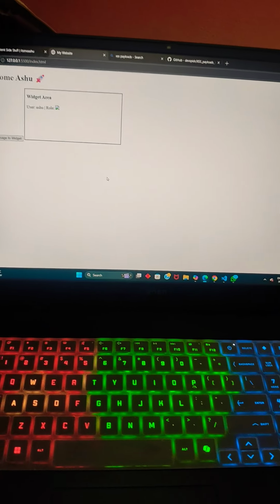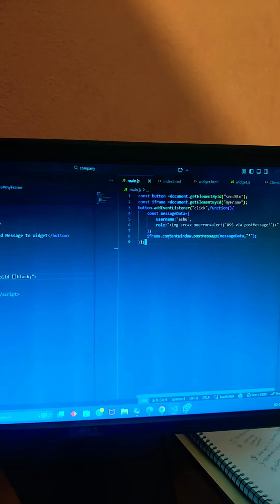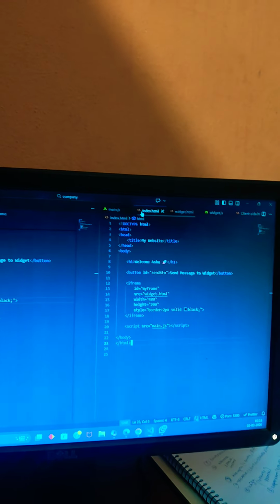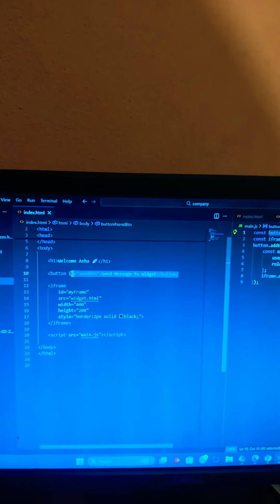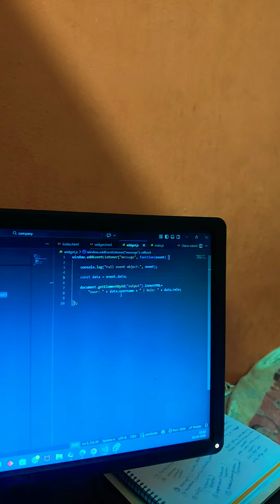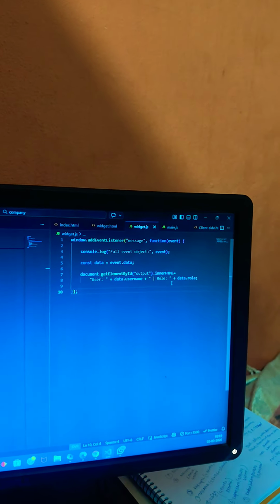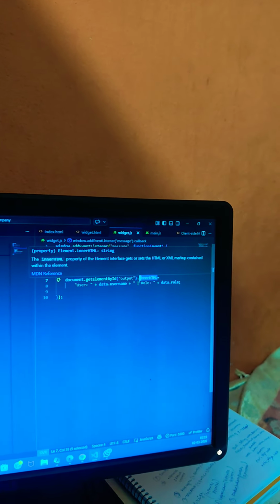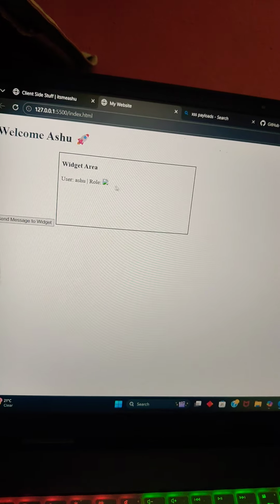client side postmessage continues !! client side learnings !!!